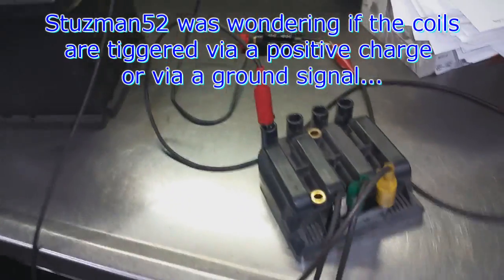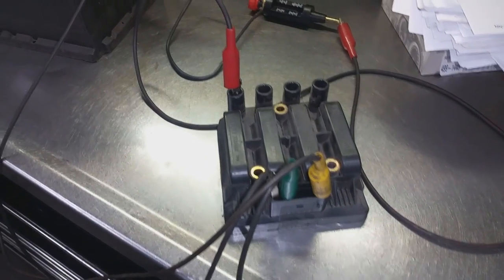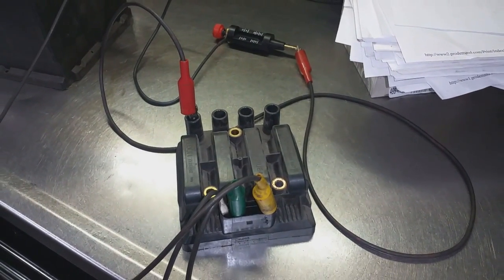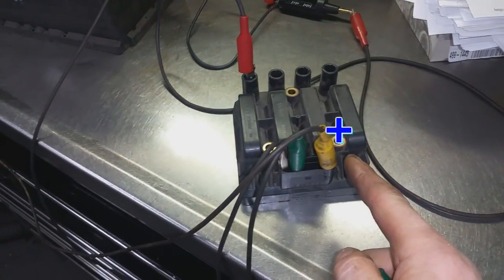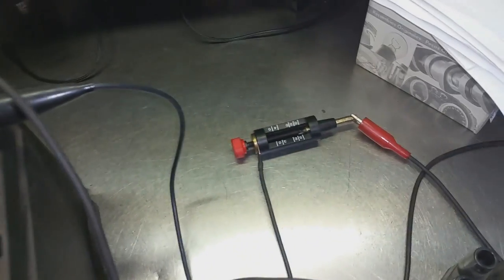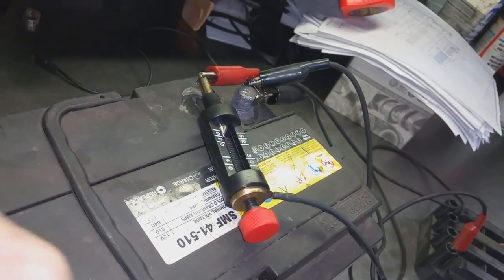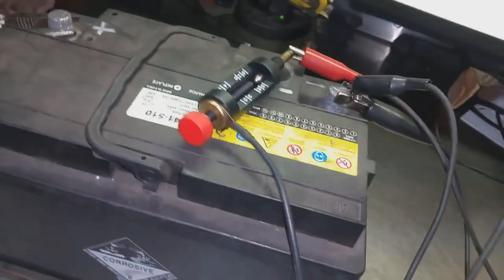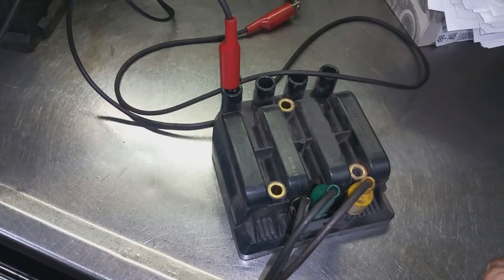VW A4: Ignition coil "trigger" polarity checking...